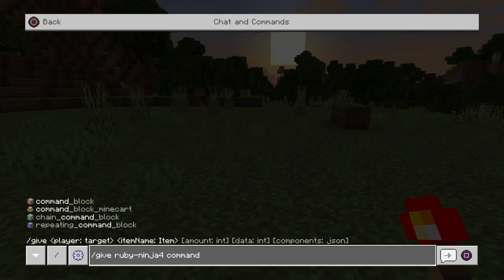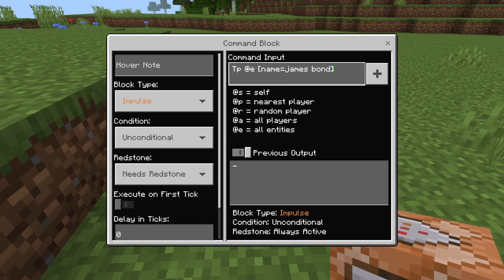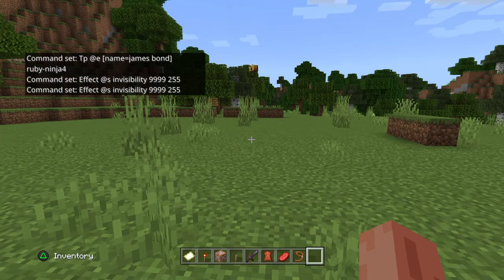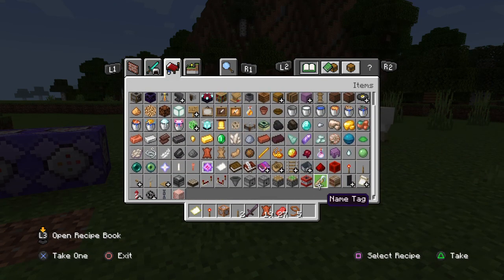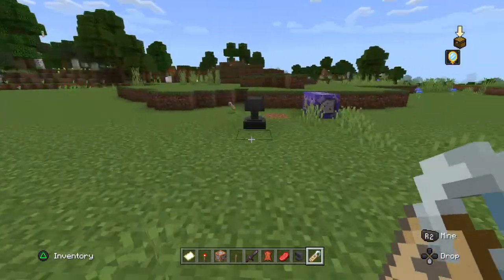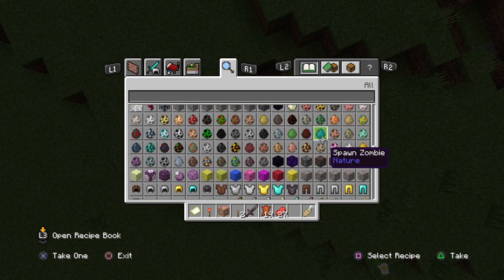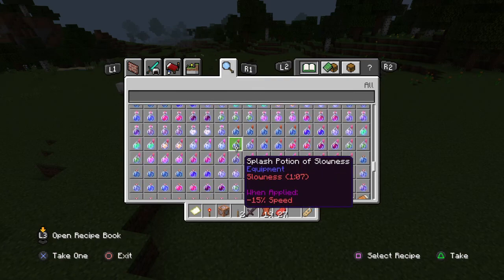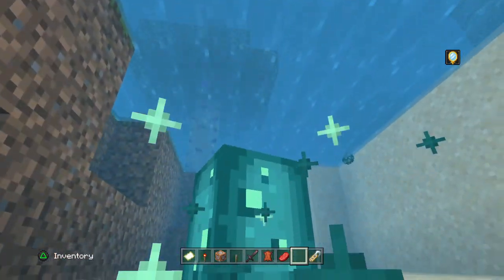How to shapeshift